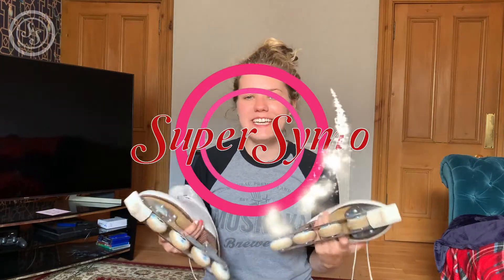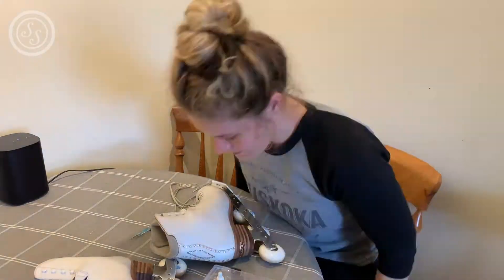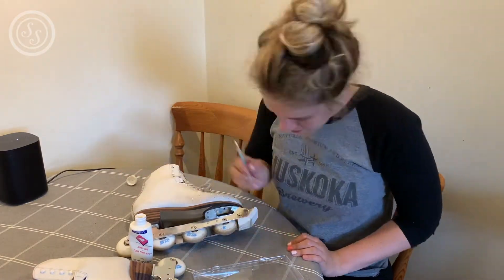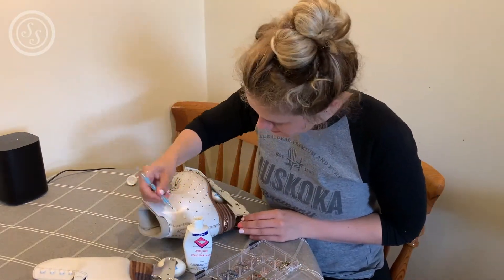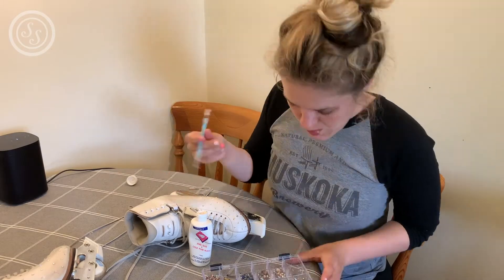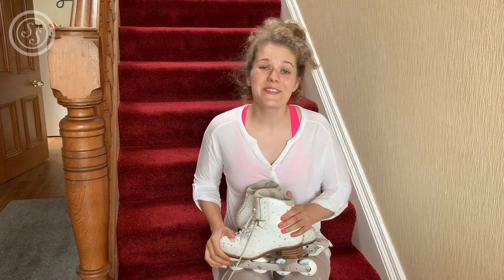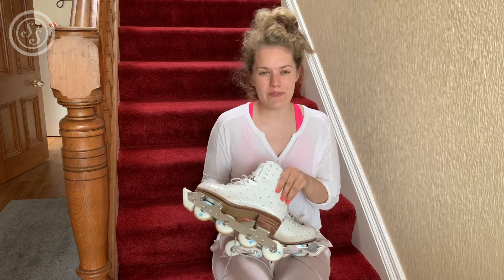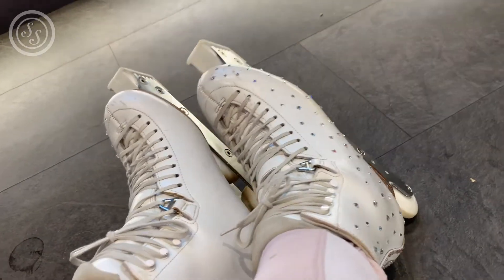✨ How To Bling Your Skates With Swarovski Crystals ✨ // Figure Skater Tries Roller Skating #4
So I decided to add some rhinestones to my skates! I LOVE MY NEW BLINGED UP SKATES!!!

ﾟ*☆*ﾟ ゜ﾟ*☆*ﾟ ゜ﾟ*☆*ﾟ ゜ﾟ*☆*ﾟ

My name is Symo and I'm a Dyslexic, Arthritic, Pole dancing and Figure Skating Scottish gal that makes videos for the internet. You can watch my stuff here on youtube or via BBC The Social.